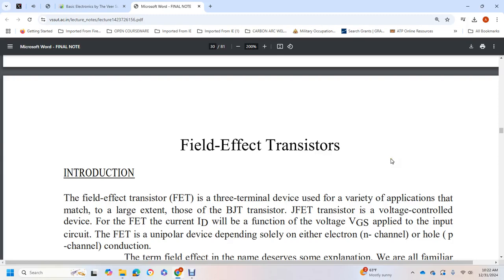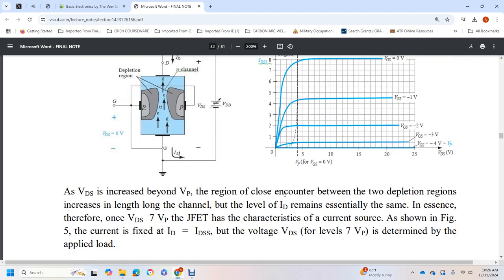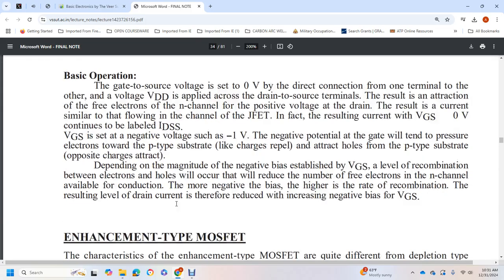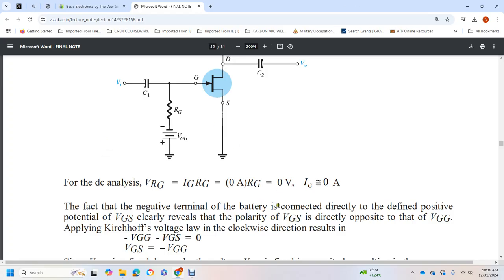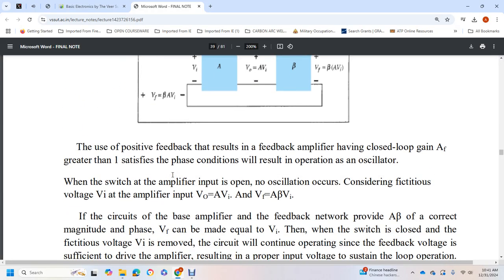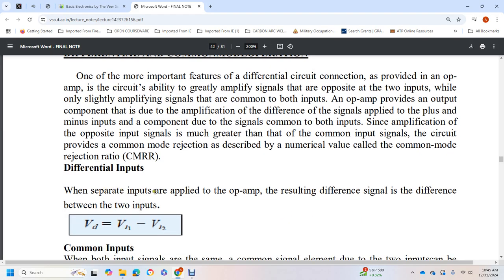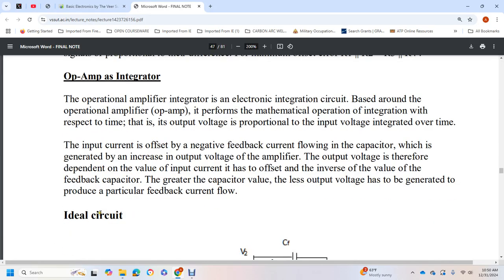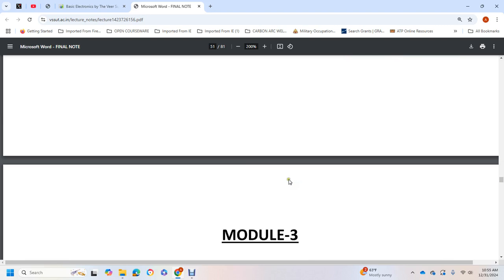BASIC ELECTRONICS PART 3